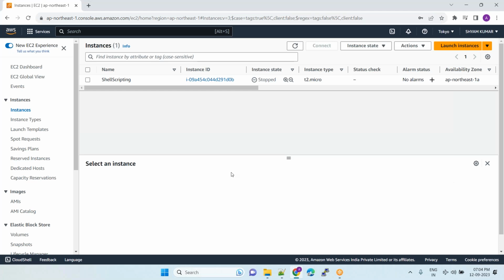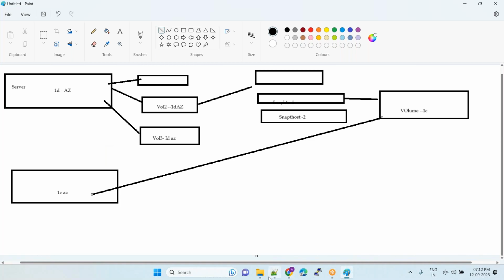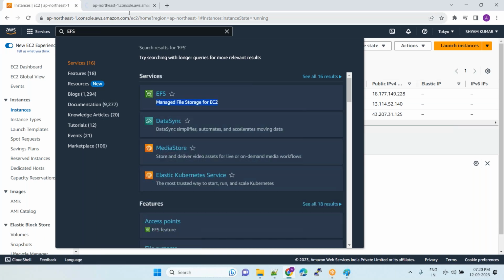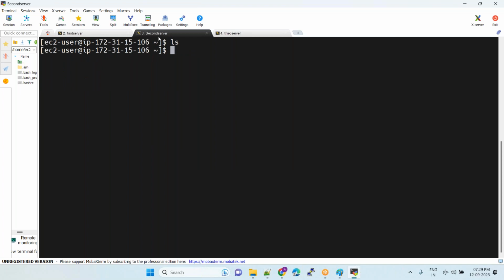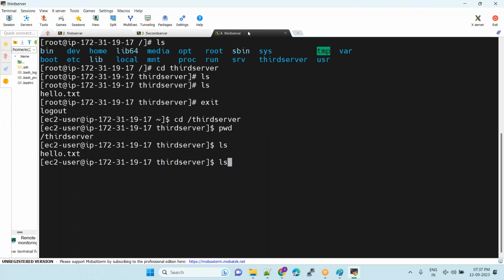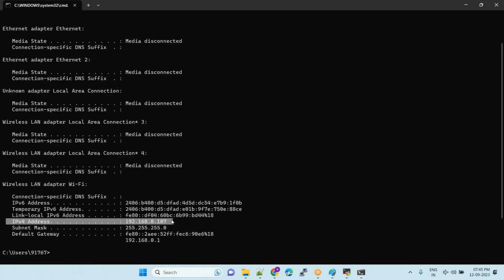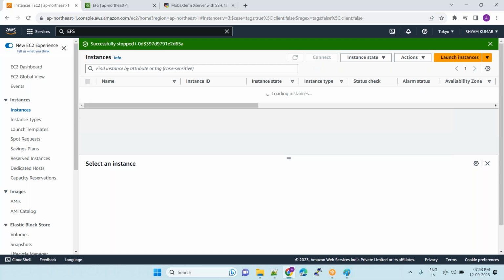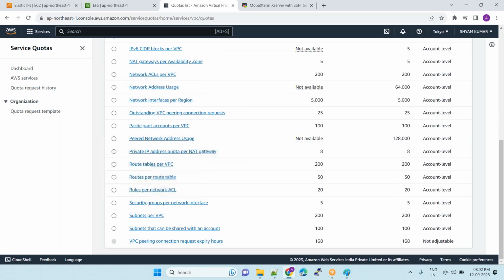Amazon Web Services ( AWS ) Training | Saag Tech